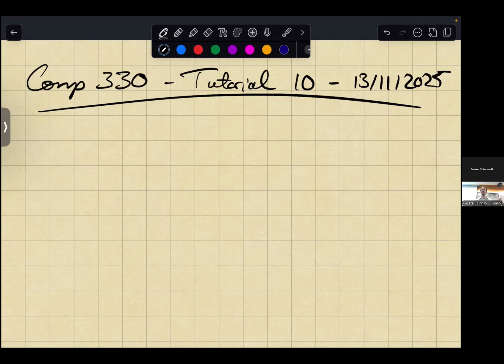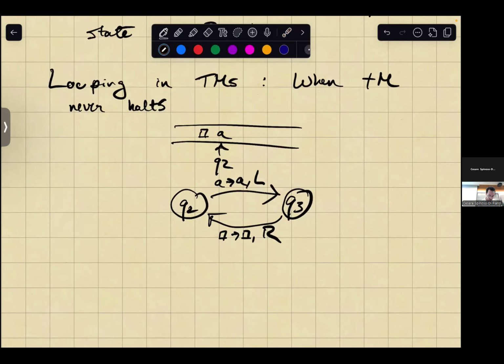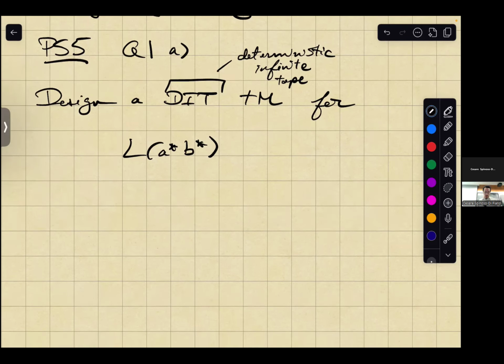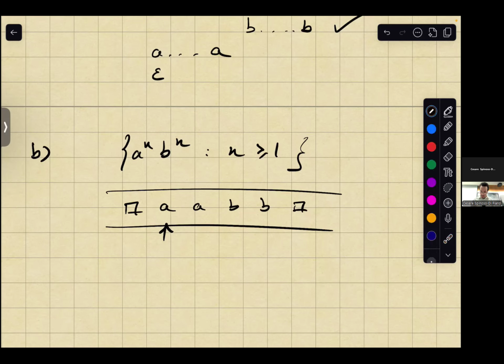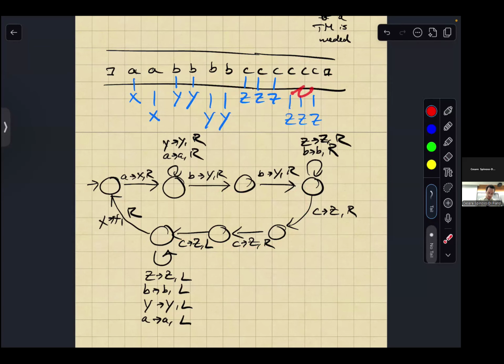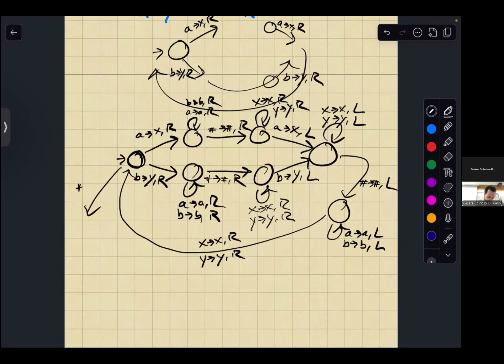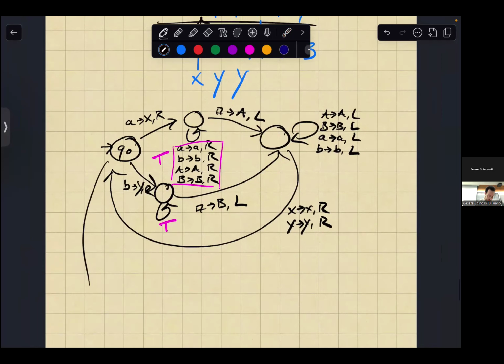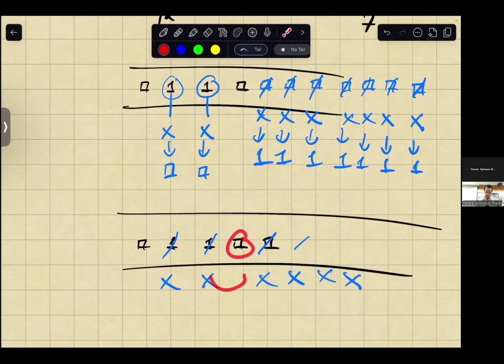Tutorial 10 - Turing machines